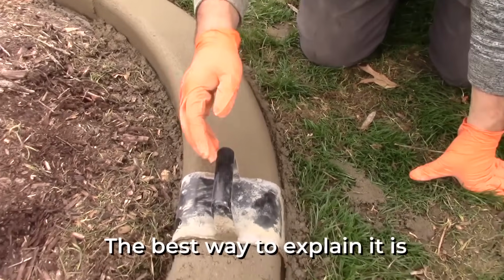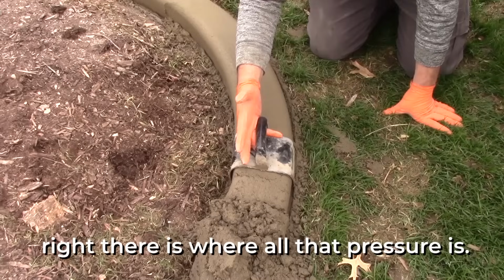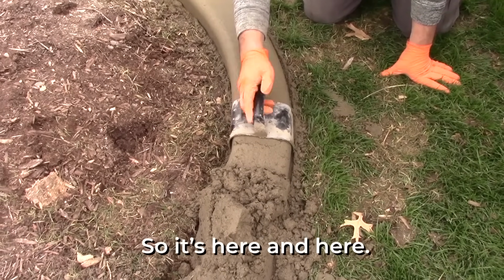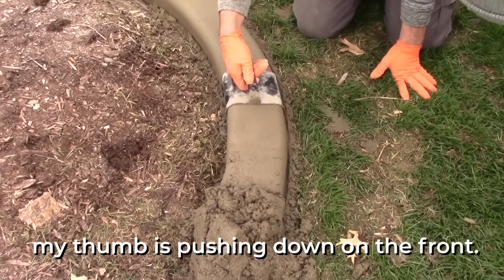How to Trowel | Landscape Curbing Tips | The Curb Depot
Learn how to trowel properly for a professional look. This landscape curbing guide will walk you through the basics of trowel landscape curbing.